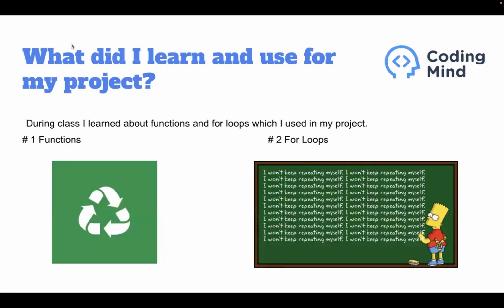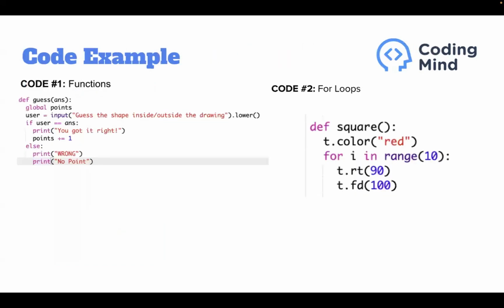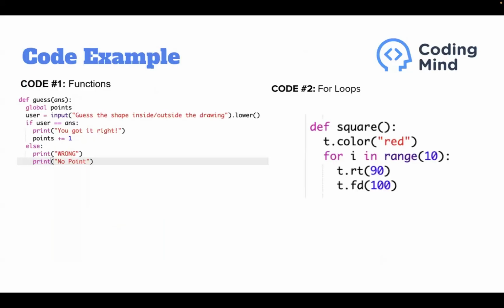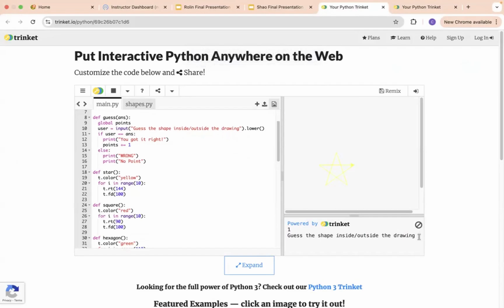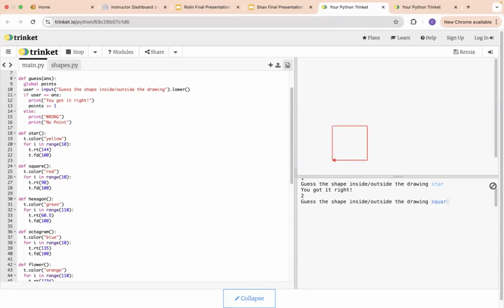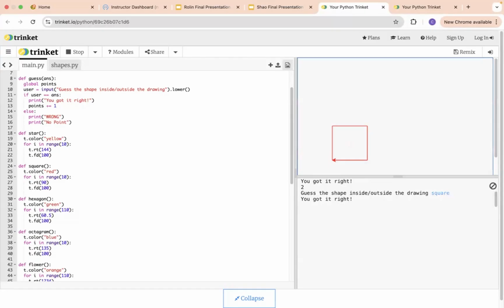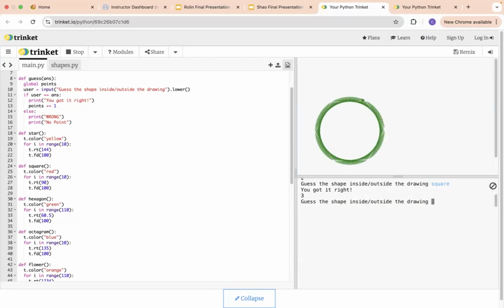Sat Python 1 1130 pm Leon